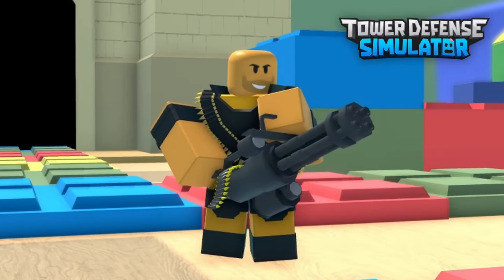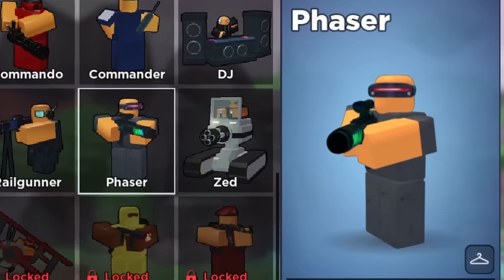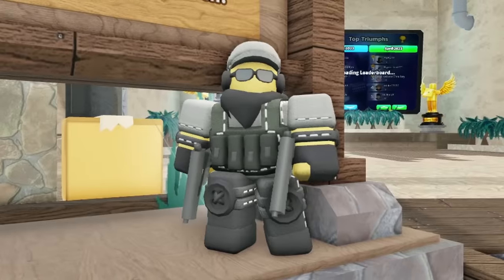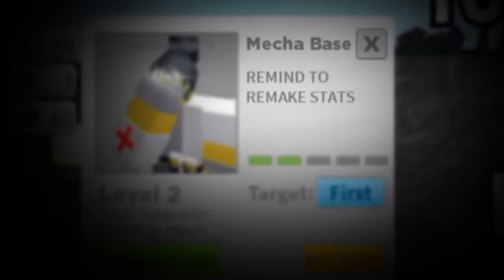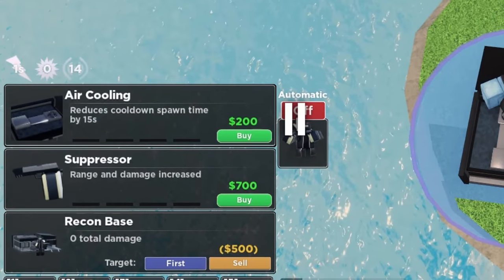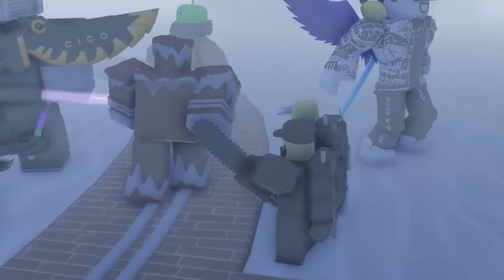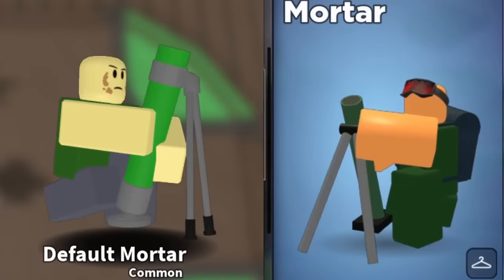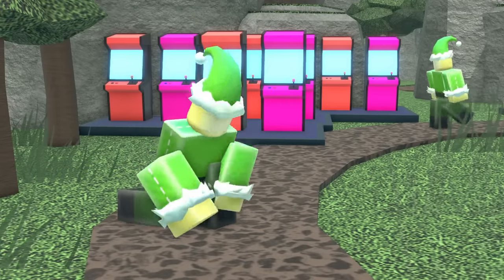TDS Tower Variants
I looked at the best towers across different Roblox tower defense games. This included robots, spaceships, cats, Scrooge Mcduck, and a TON More, in the games Tower Defense Simulator, Tower Blitz, Tower Battles, Tower Heros, Project Tower Defense, Over V-Climax Tower Defense, yeah that's a lot okay this videos cool.